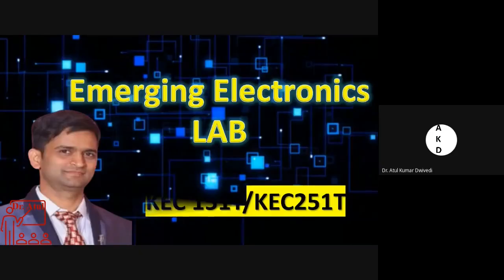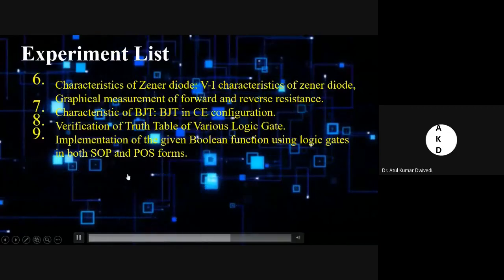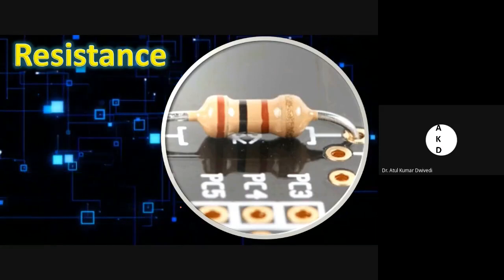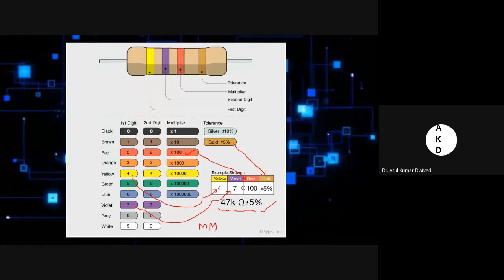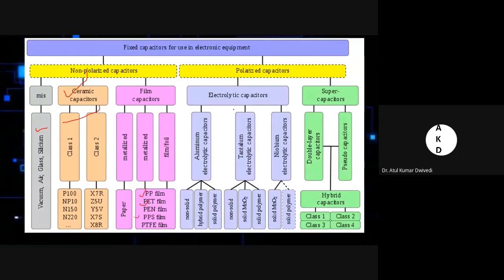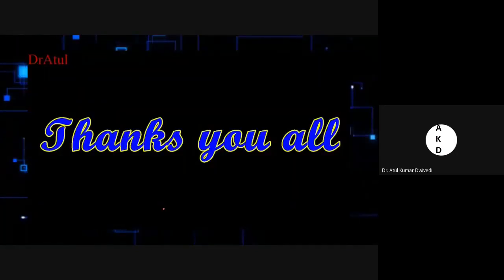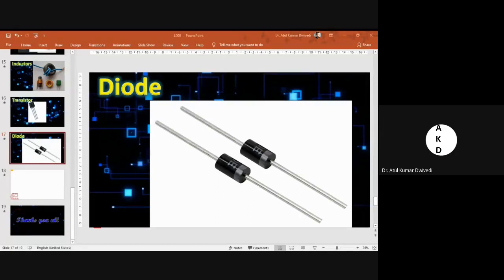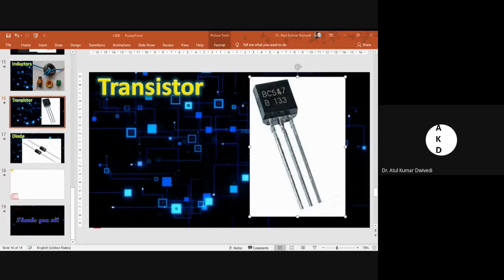Exp 01 Emerging Electronics lab, Study of various types of Active & Passive Components, AKTU B. Tech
Study of various types of Active & Passive Components based on their ratings.
Identification of various types of Printed Circuit Boards (PCB) and soldering Techniques.
Study of Lab Equipements and Components: CRO, Multimeter, and Function Generator, Power supply and Bread Board.
P-N Junction diode: Characteristics of PN Junction diode - Static and dynamic resistance measurement from graph.
Applications of PN Junction diode: Half & Full wave rectifier- Measurement of Vrms, Vdc, and ripple factor.